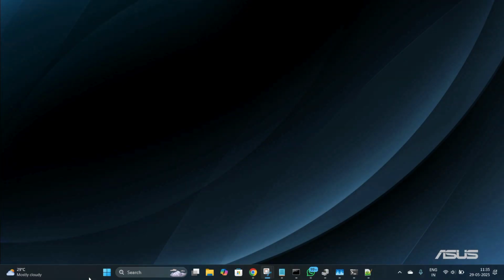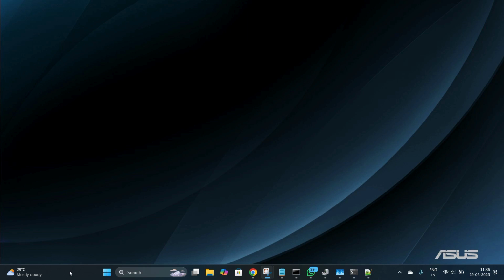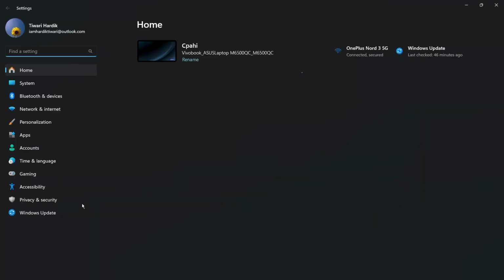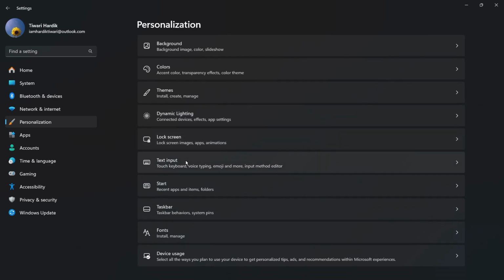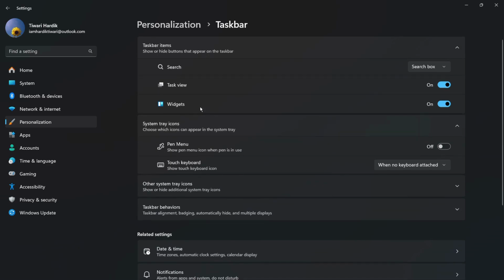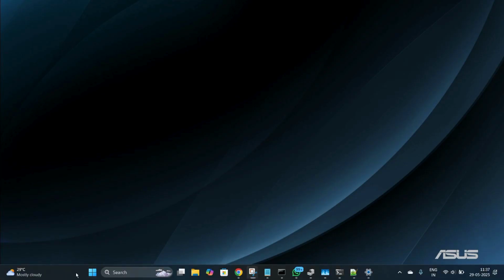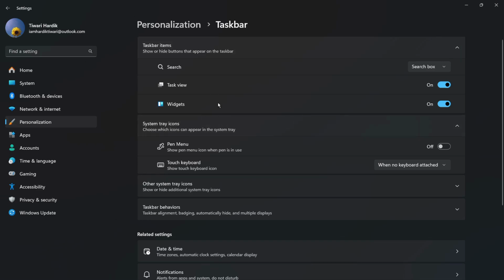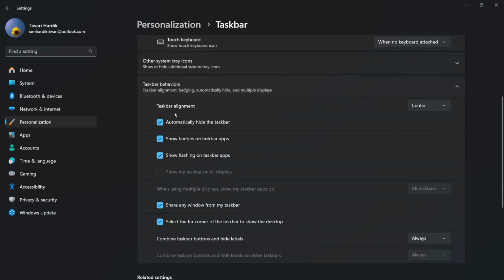How to Move Taskbar Icons to the Left in Windows 11 | Restore Classic Look (2025 updated guide)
Want to bring back the classic Windows feel? 🤔 In this easy and quick tutorial, learn how to move taskbar icons to the left in Windows 11 and get your desktop looking just like Windows 10 or older versions.

📌 What you’ll learn in this video:

How to access Taskbar Settings in Windows 11

How to change taskbar alignment from center to left

Why many users prefer left-aligned taskbar icons

Steps to customize your taskbar for improved productivity

How to make your Windows 11 interface look and feel familiar

This simple tweak helps if you're:
✅ A fan of the traditional Windows layout
✅ Using large ultrawide or multi-monitor setups
✅ Looking for a faster, muscle-memory-based experience

📺 Perfect for beginners and non-tech users
💡 Quick fix, takes less than 60 seconds!

3. Hashtags